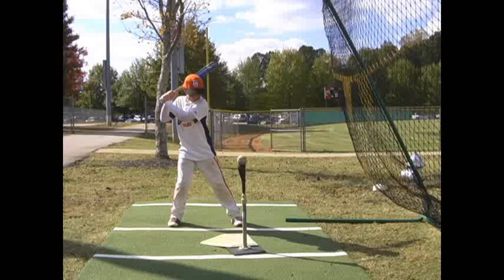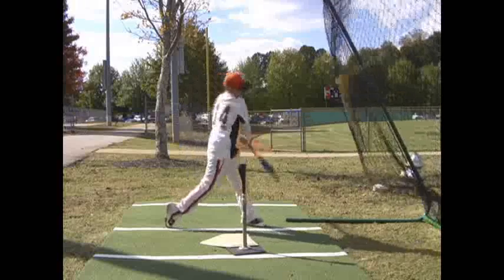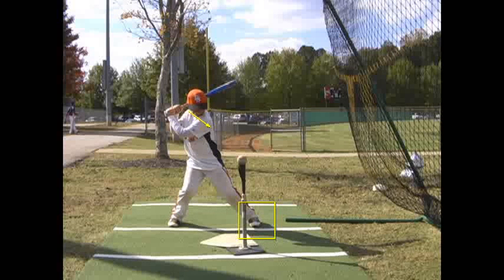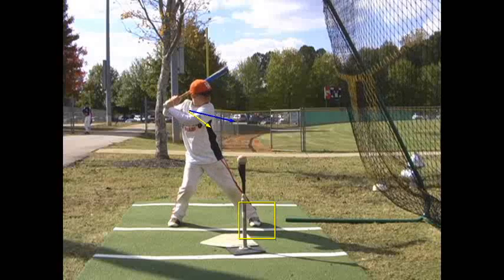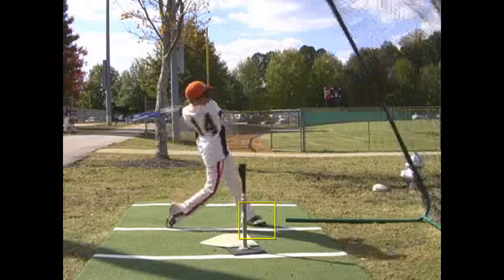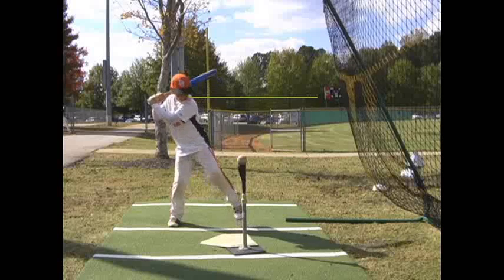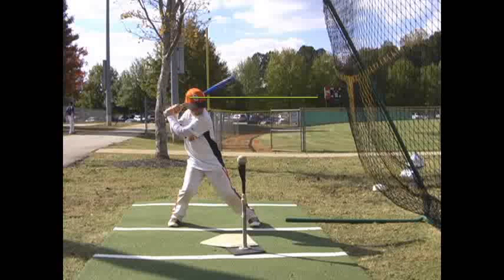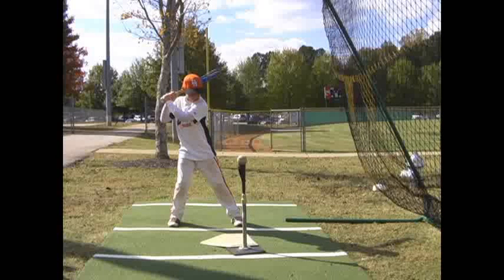Video Analysis-Criswell Park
JB  Athletics Baseball Tournament. Analyzed by Scott Ward at 11/7/2010 2:26:42 PM.